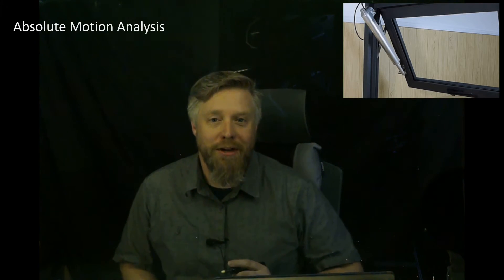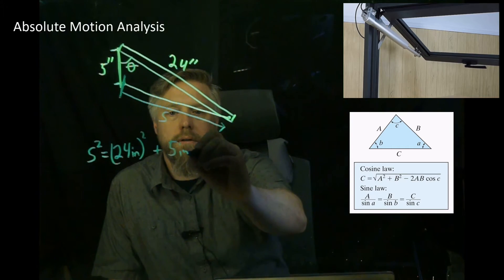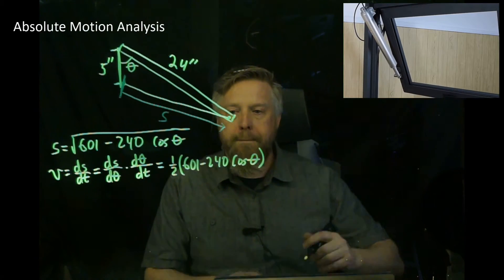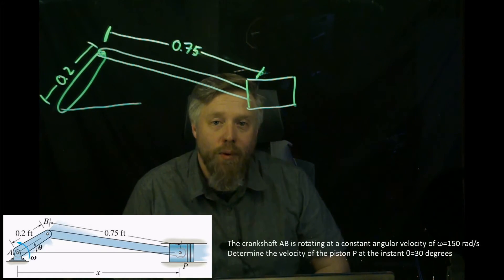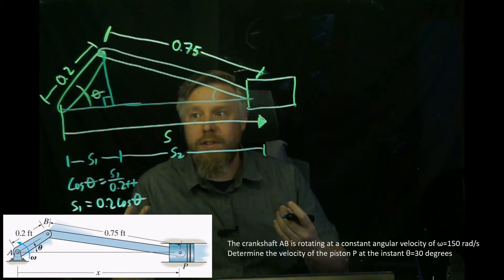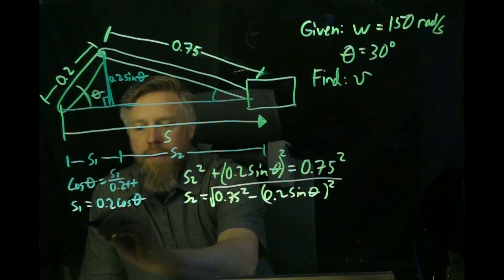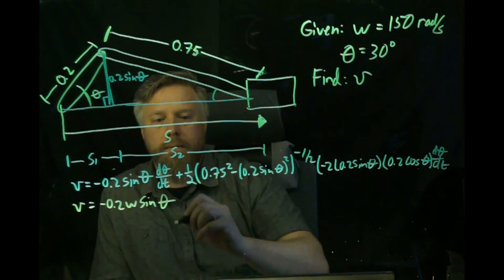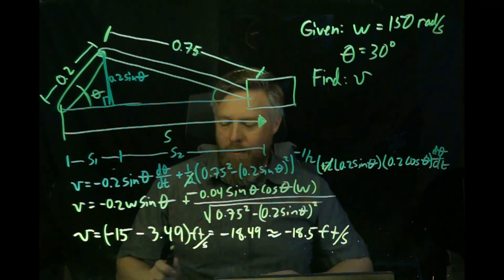Absolute Motion Analysis (Sec 16.4)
Introduction to Absolute Motion Analysis for Rigid Body Kinematics. Two example problems shown.